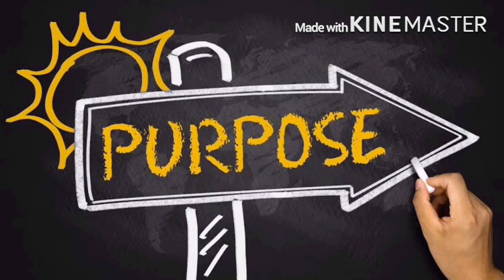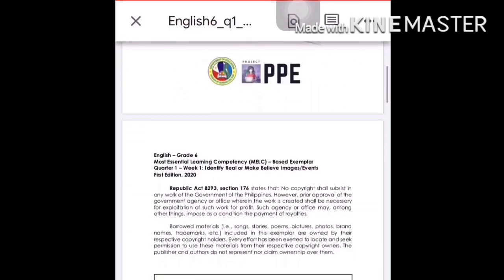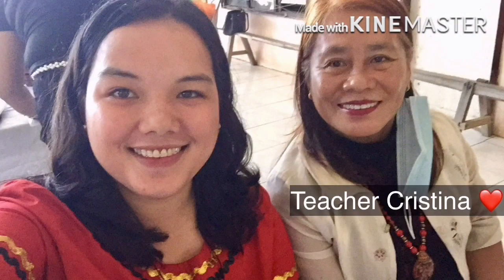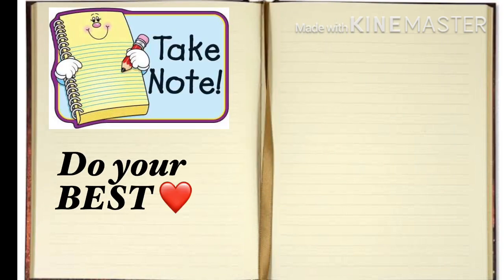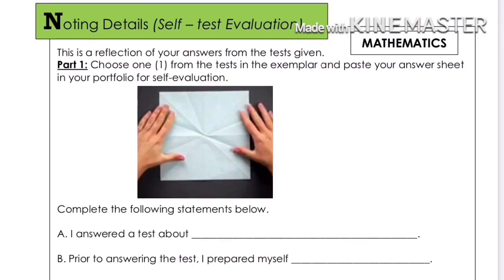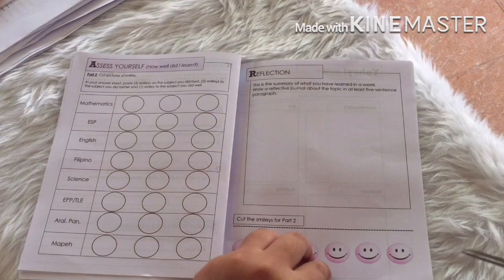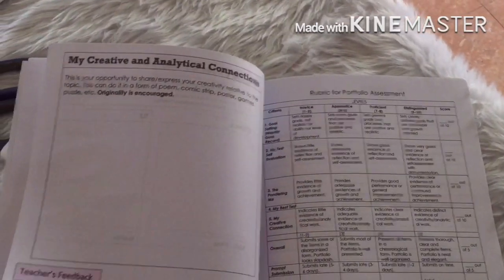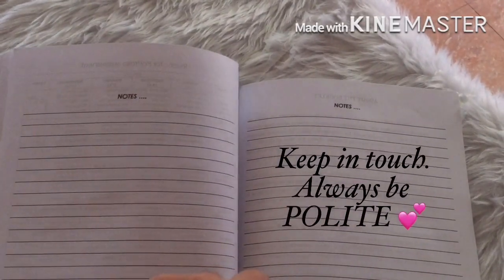PORTFOLIO ASSESSMENT TUTORIAL - Continue Learning at Home ❤️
This video is created as part of the DISSEMINATION PHASE of our Proposed Action Research. For safety purposes and observance of the health protocols, we have decided to make a virtual presentation instead of conducting a face to face orientation.

Please SHARE for wide dissemination. ❤️